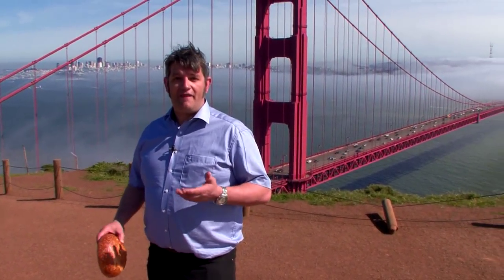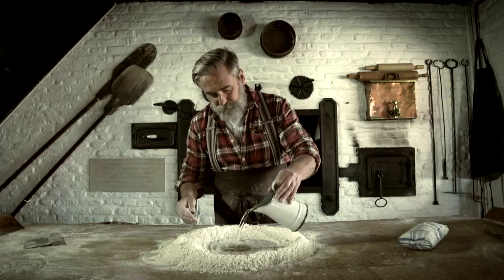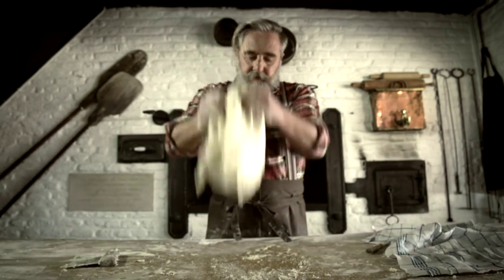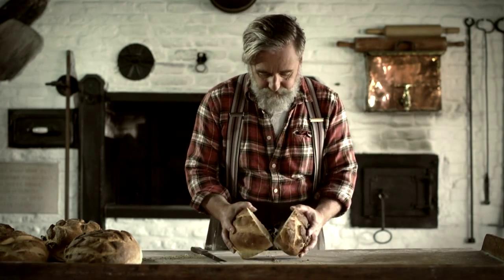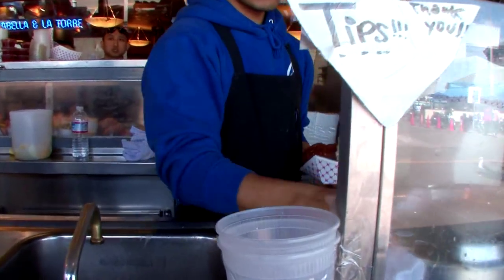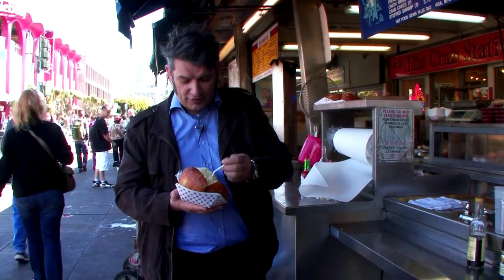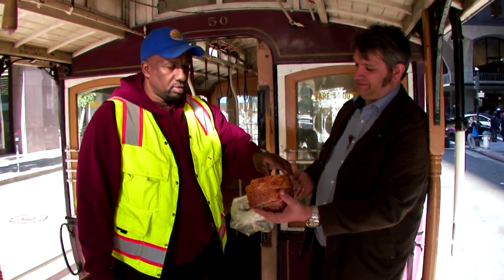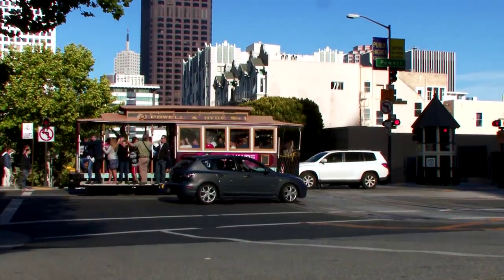San Francisco Sourdough Report Episode 1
Take a journey to San Francisco and learn more about how Sourdough came to be popular in this historic region!